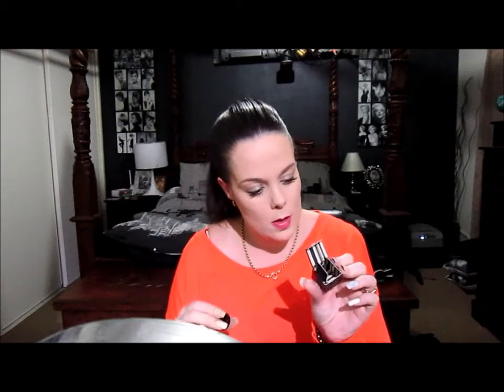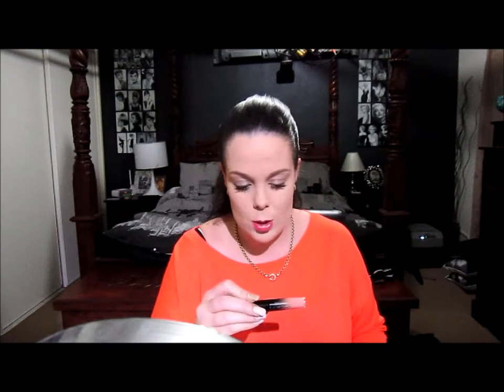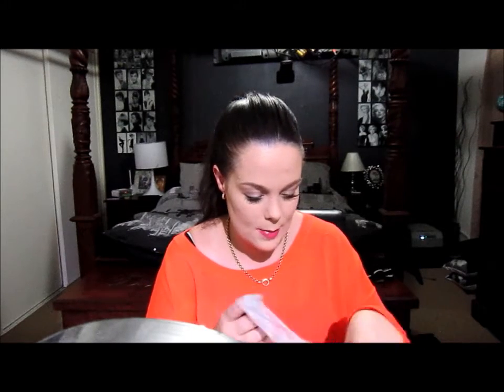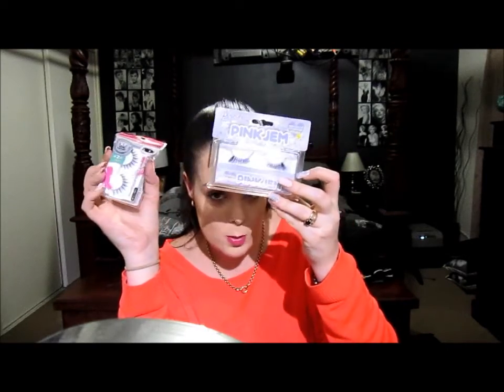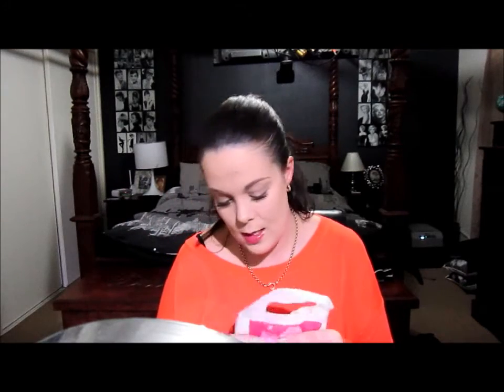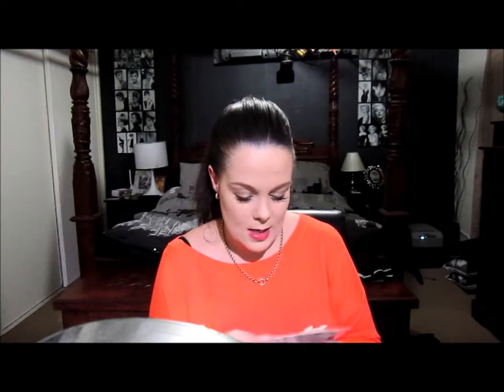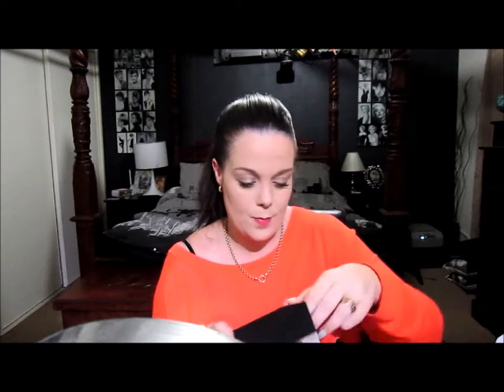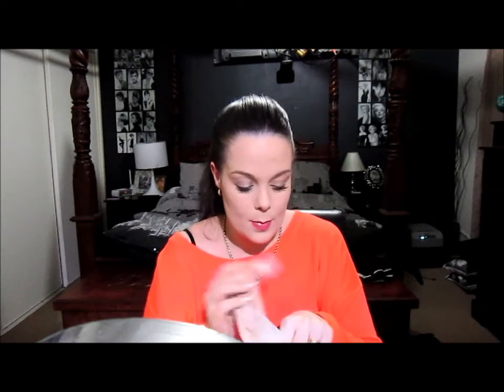Haul July 2013